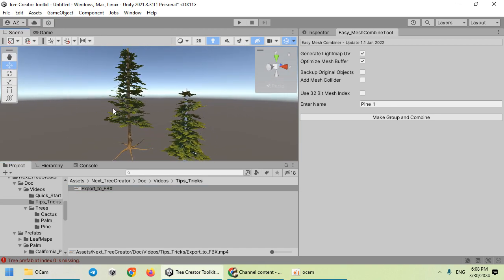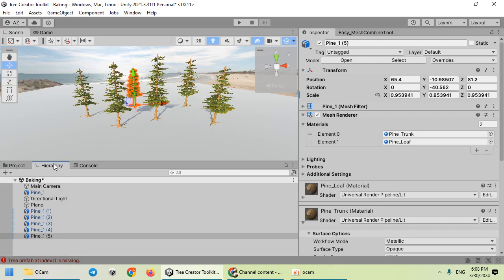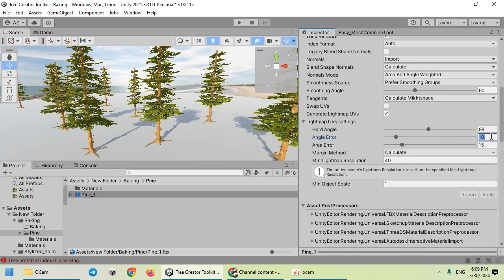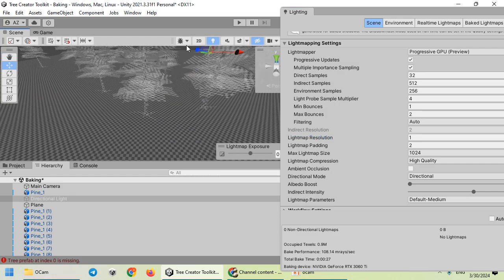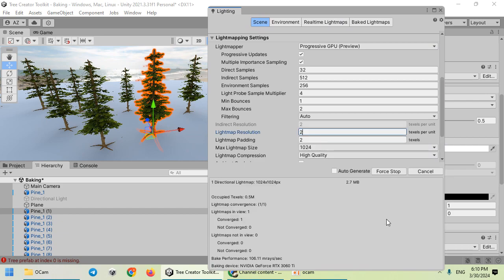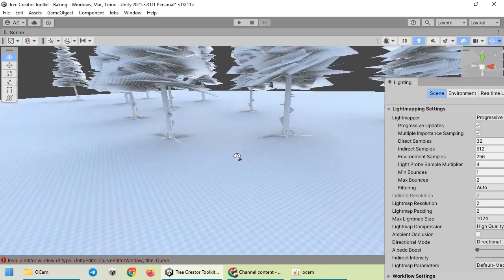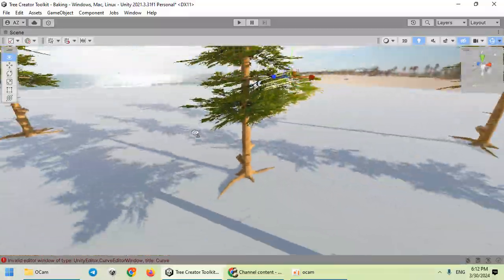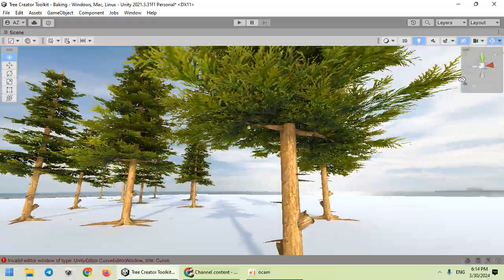Lighting and Lightmapping